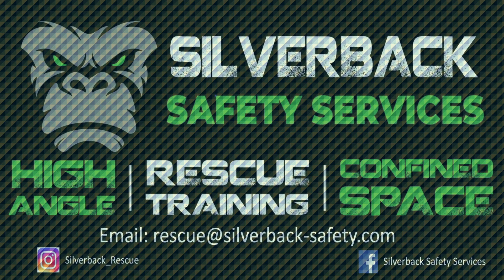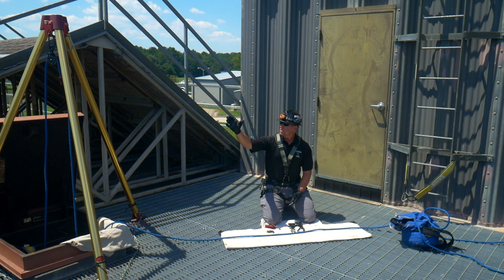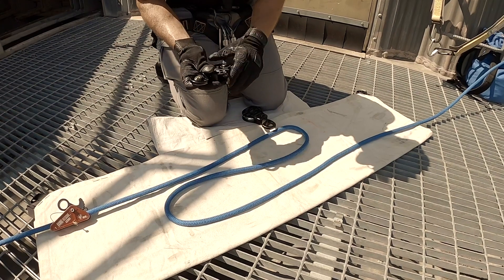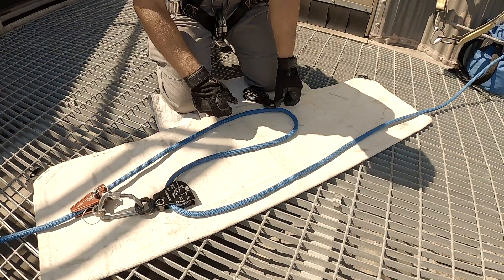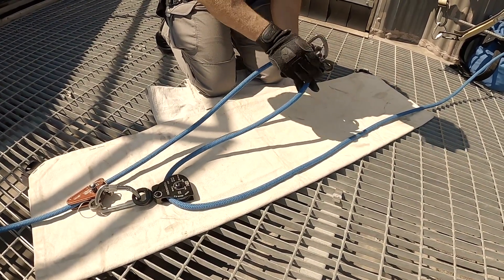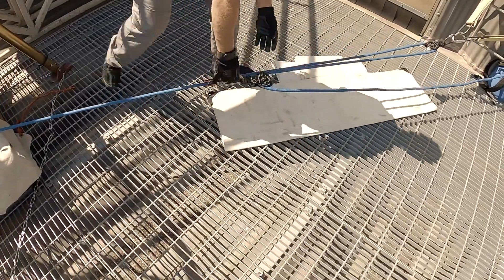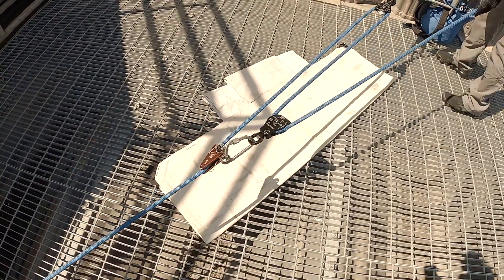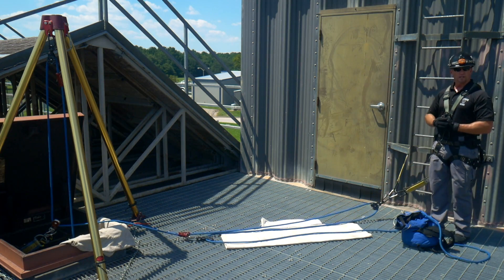Traditional 3 to 1 Z-Rig Haul system "How to Build"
This video demonstrates how to build a traditional mechanical advantage 3 to 1 Z-Rig haul system for rope rescue operations using an ascender as the safety cam/catch.